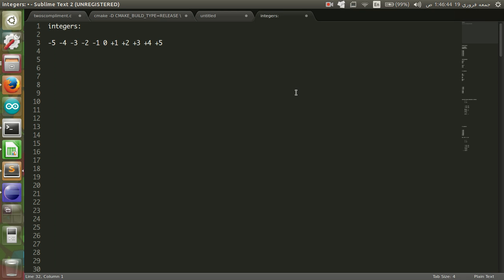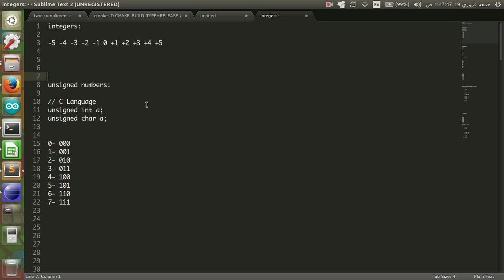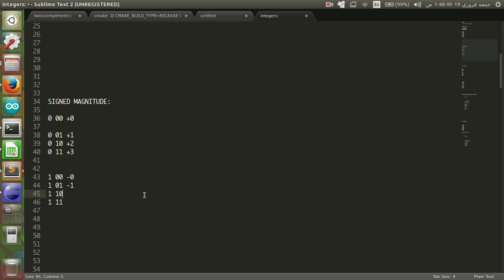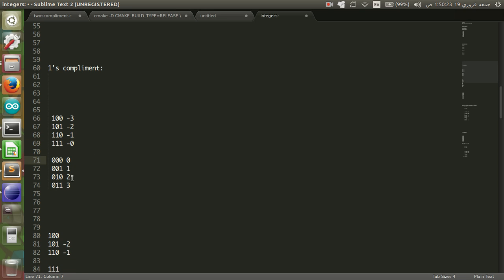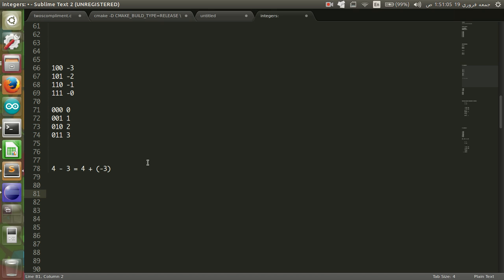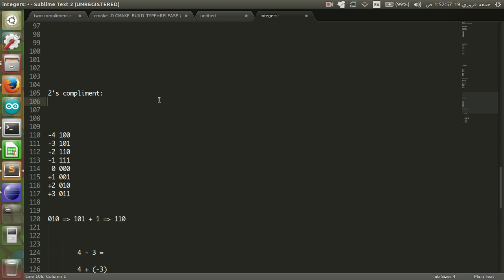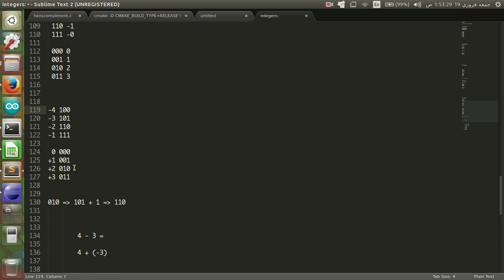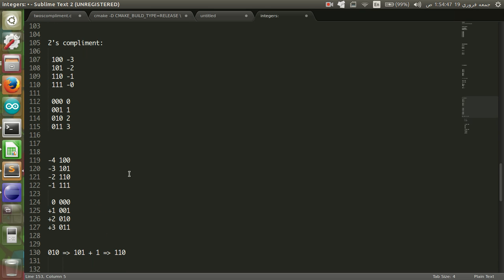Signed and Unsigned representations